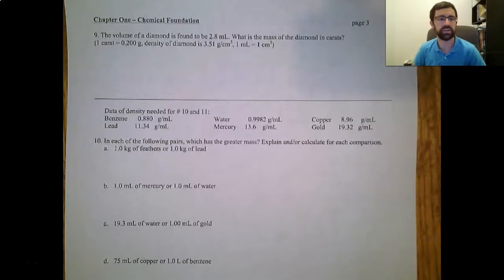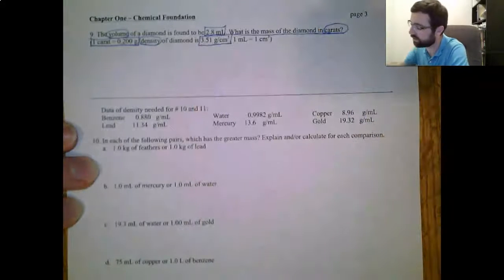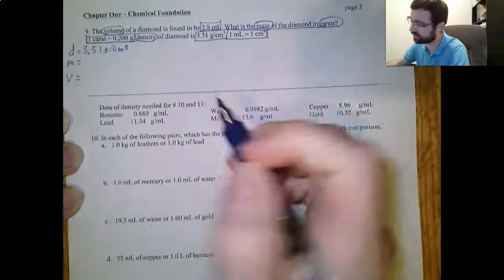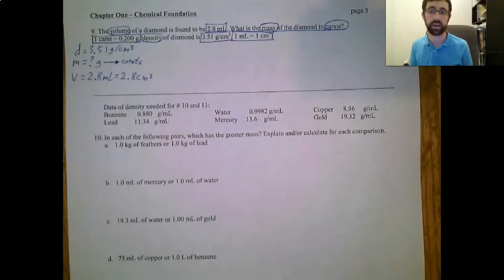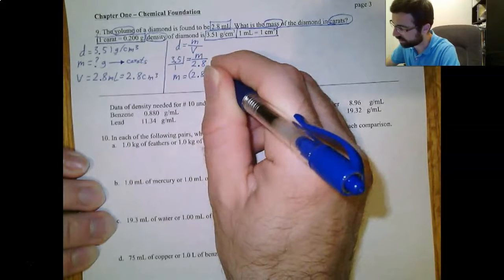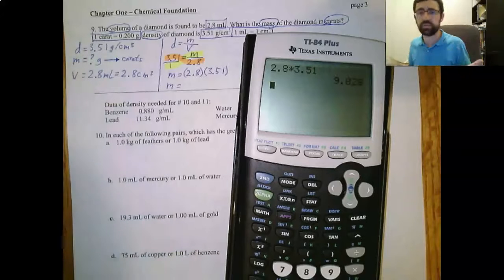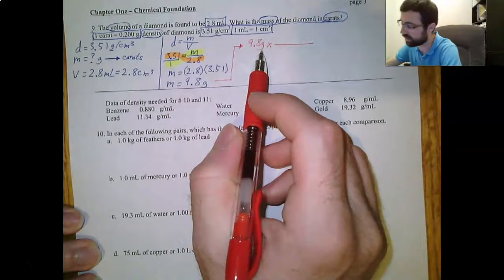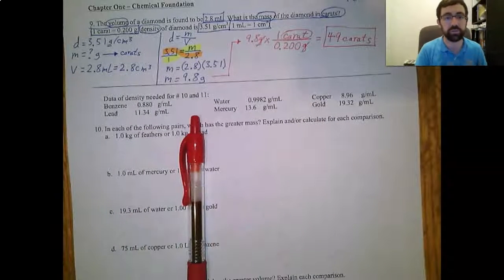AP Summer HW CH1 Q9